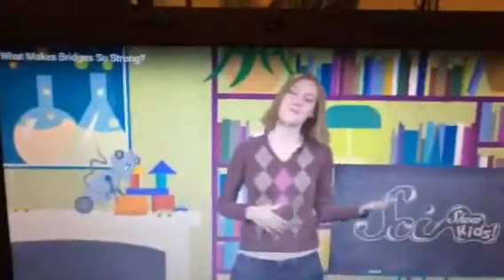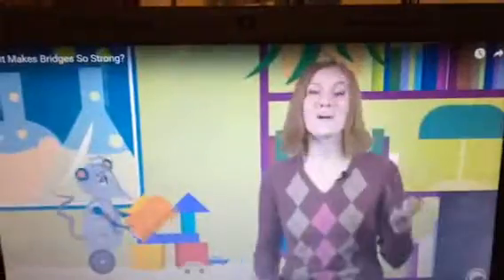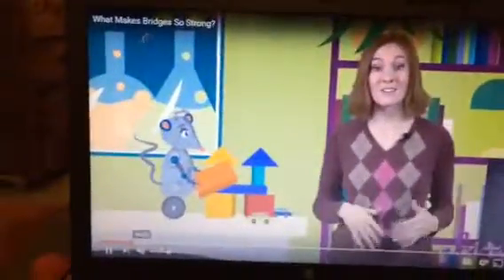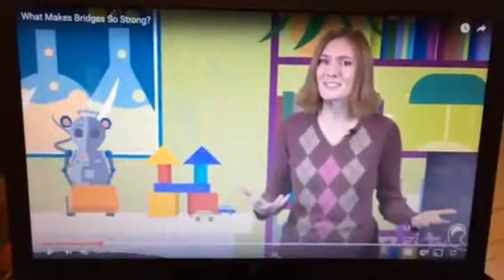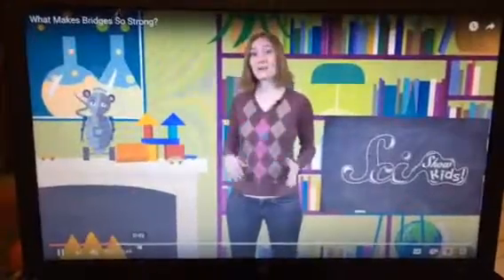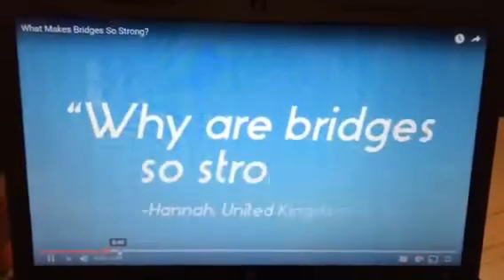STEM Lesson Spooky Science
Here is more detailed version of my STEM application than the one submitted yesterday.